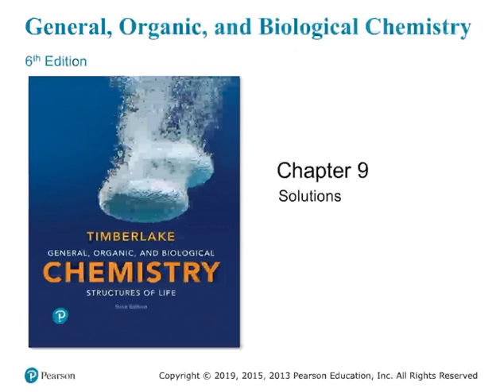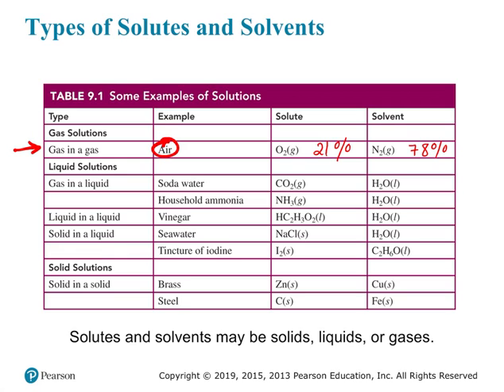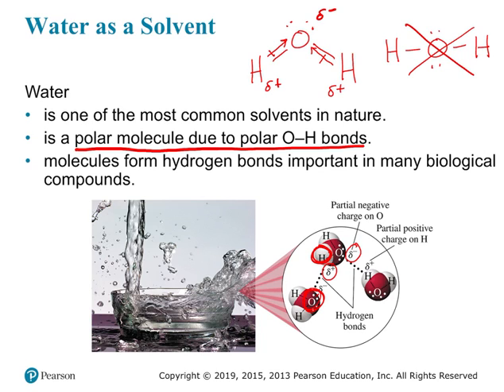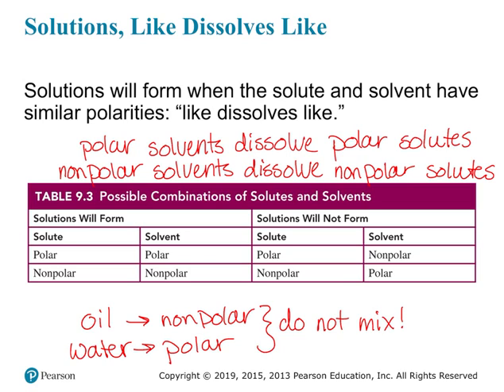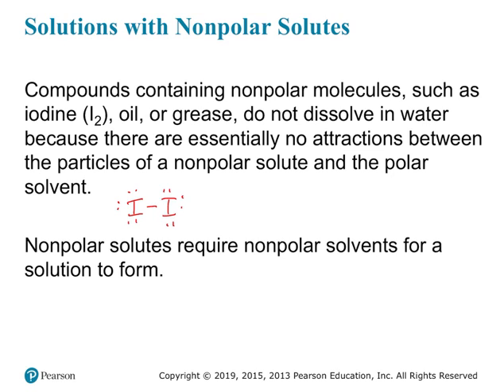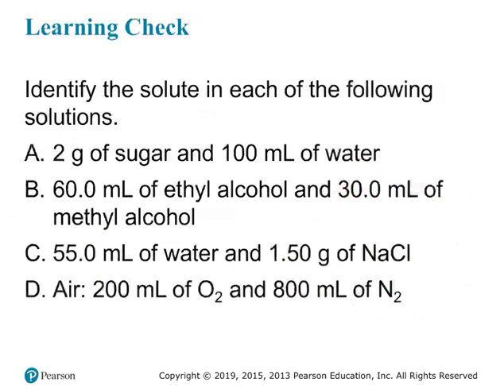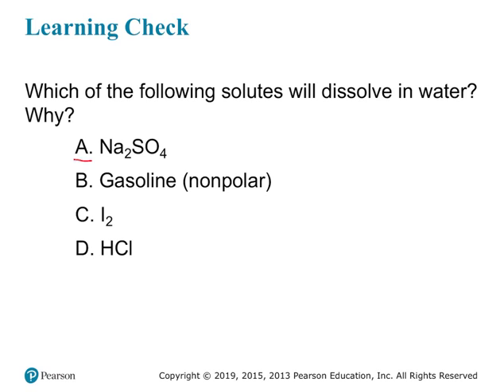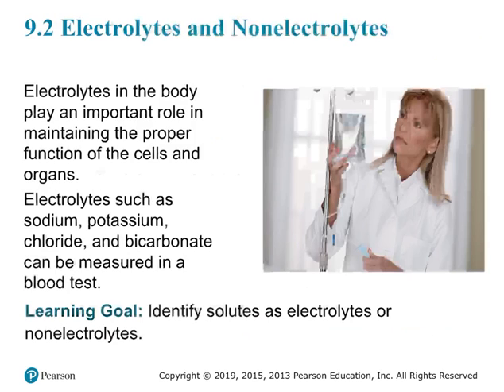CHEM& 140 Chapter 9 - Video 2